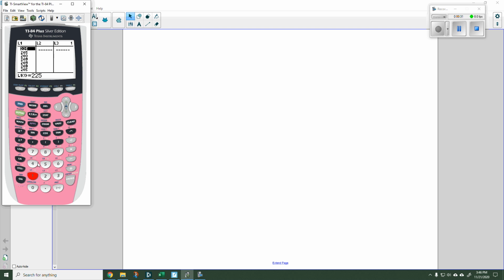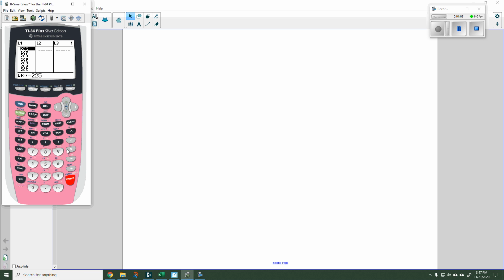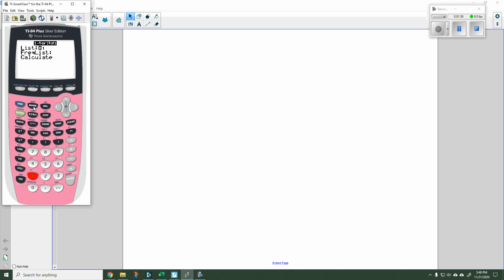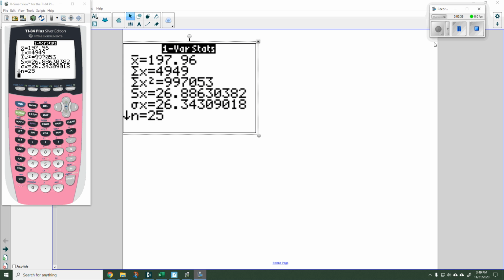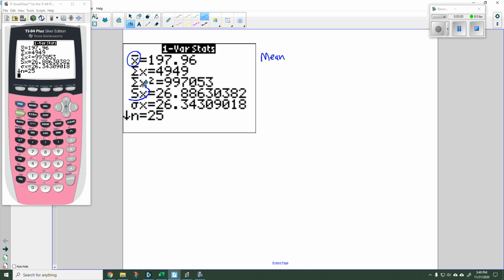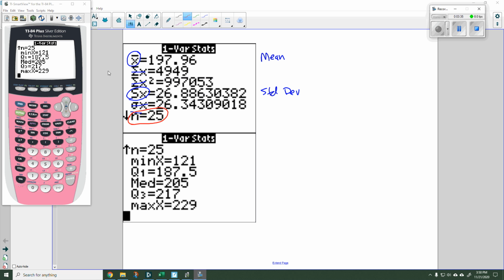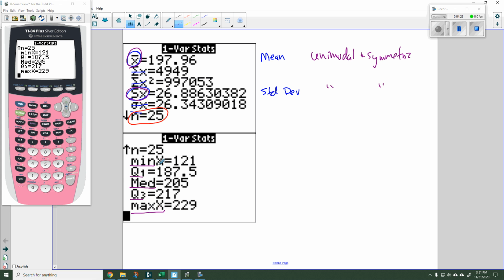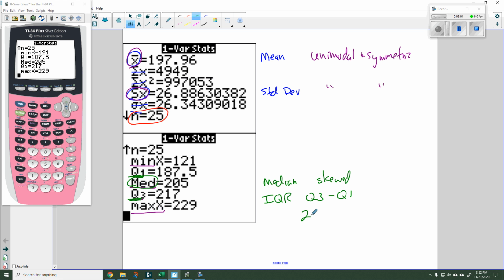Quick totorial on using TI84 to calculate 1 Variable Statistics